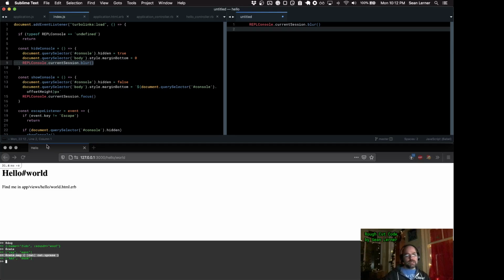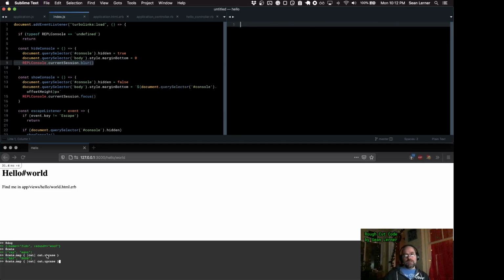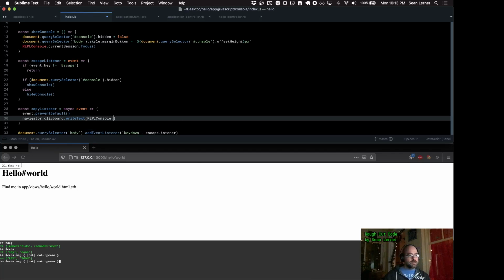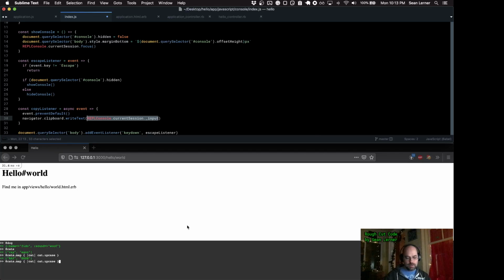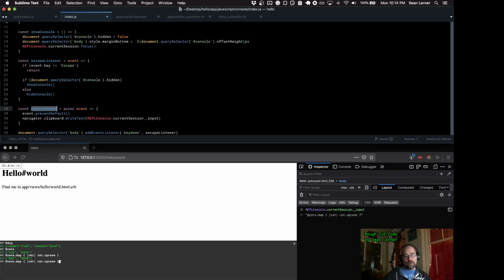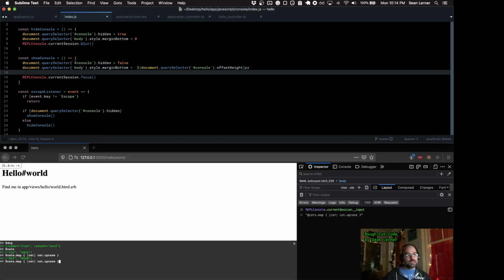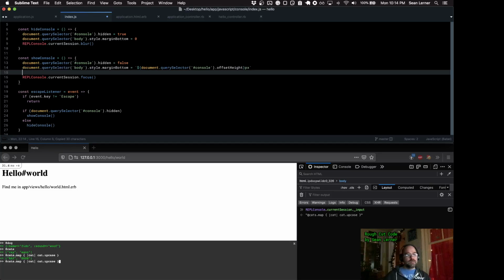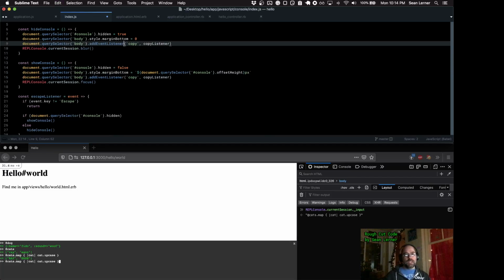Copying From Rails Web Console (Part 4/4)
Copying From Rails Web Console
Part 4 of 4 about the Rails Web Console